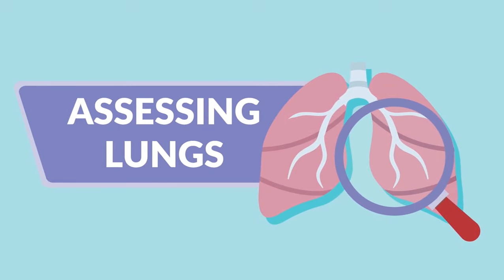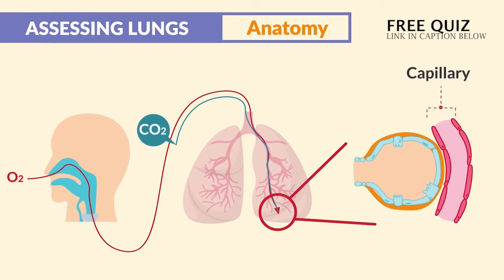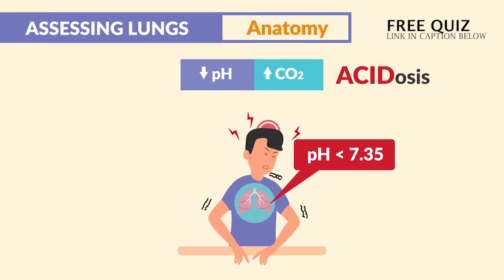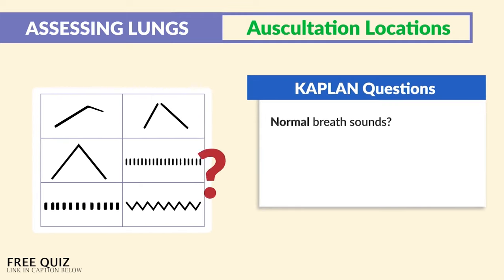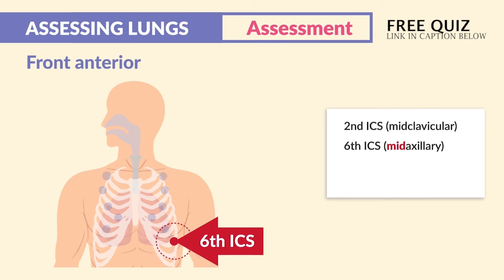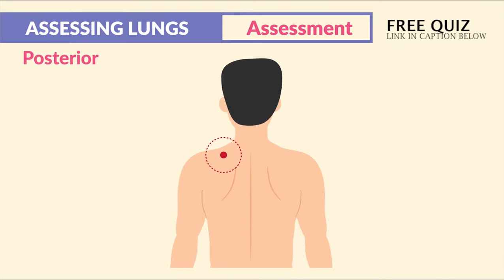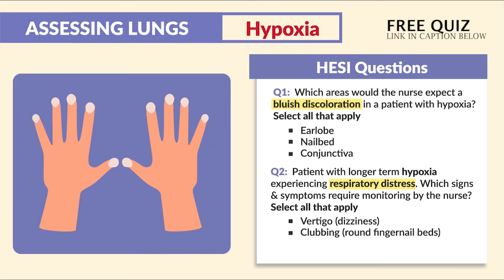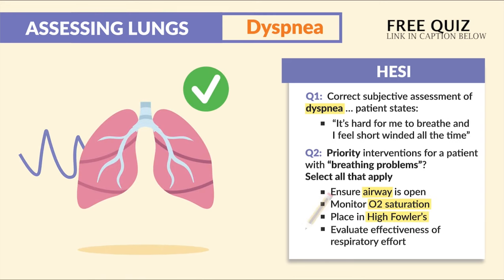Lung Sounds Auscultation Assessment & Landmarks for Nursing NCLEX, RN & LPN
Did you know only 20% of our video content is on YouTube? Try out our membership for FREE today!

to get access to the other 80%, along with 800+ study guides, customizable quiz banks with 3,000+ test-prep questions, and answer rationales!